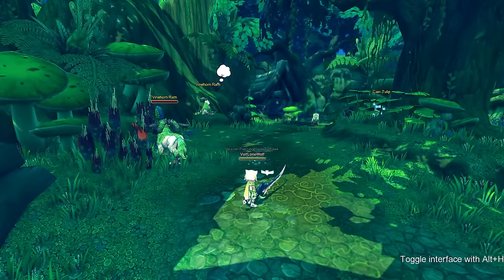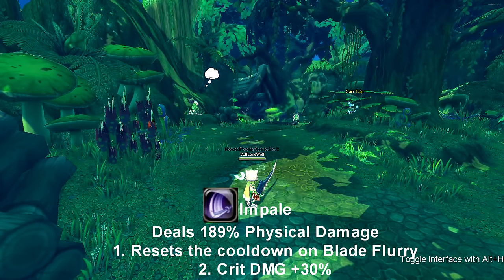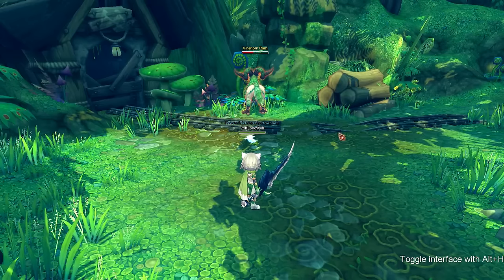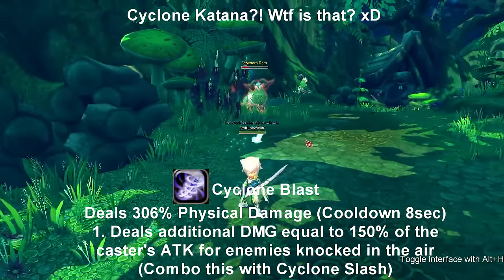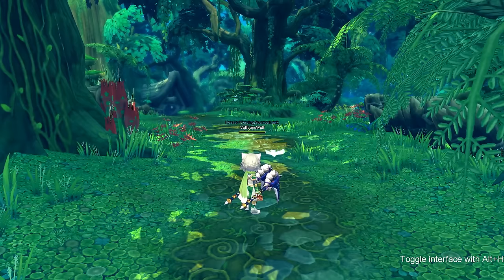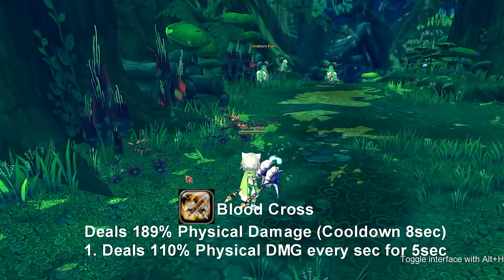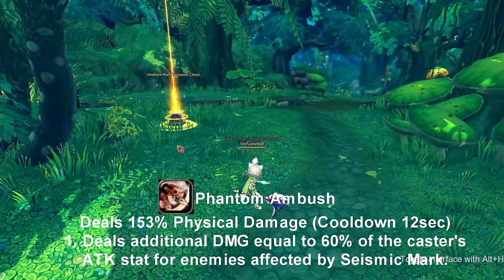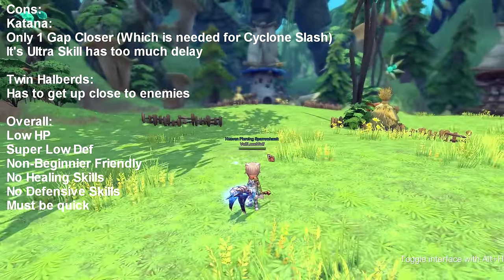Dragomon Hunter | Samurai Skills (Katana & Twin Halberds)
It's done, guys! Hope you guys enjoy!

Katana Skills: Lv Requirements

(Basic Skills)
Slash Lv1
Backhand Slash Lv1
Impale Lv1
Blade Flurry Lv1

(Advanced Skills)
Crescent Slash Lv10
Cyclone Slash Lv13
Moonquake Lv16
Sharpened Senses Lv18
Cyclone Blast L20
Annihilation Lv 28

Twin Halberds Skills: Lv Requirement

(Basic Skills)
Whirling Slash Lv1
Cross Cut Lv1
Whirling Thrust Lv1
Shadow Strike Lv1

(Advanced Skills)
Halberd Spin Lv10
Blood Cross Lv13
Seismic Shockwave Lv16
Heightened Instincts Lv18
Phantom Ambush Lv20
Eradicate Lv28